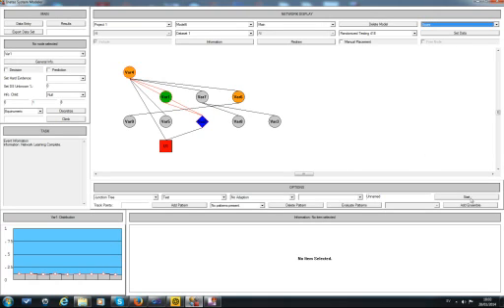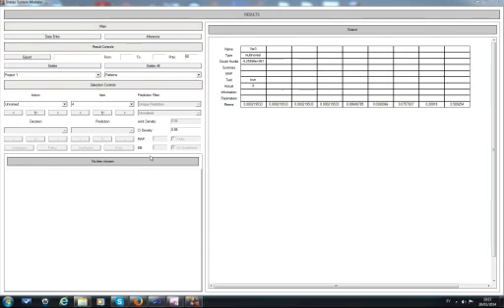9 Inference and Results